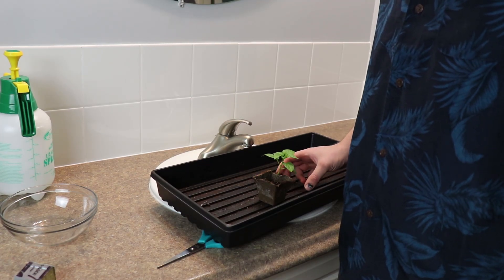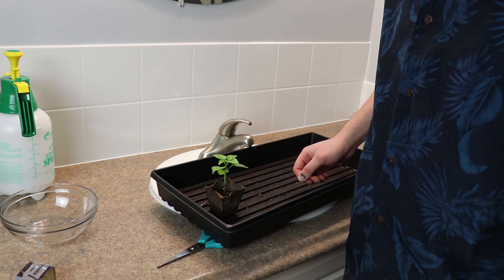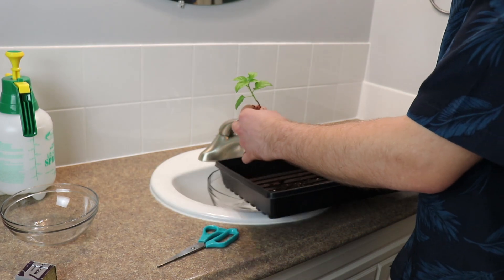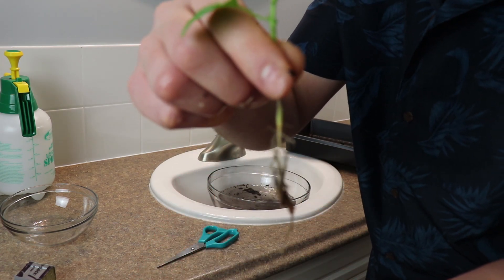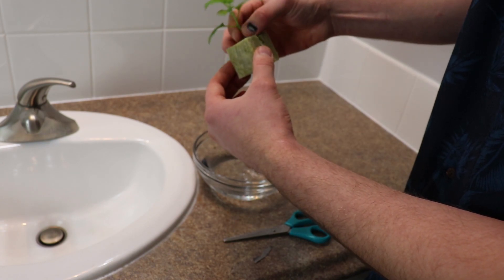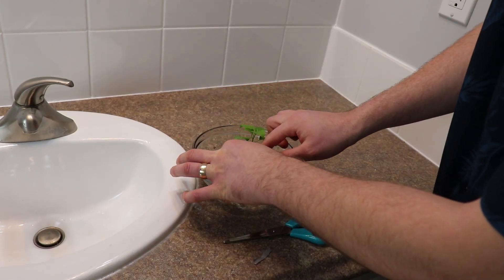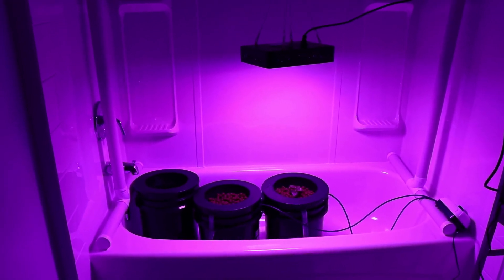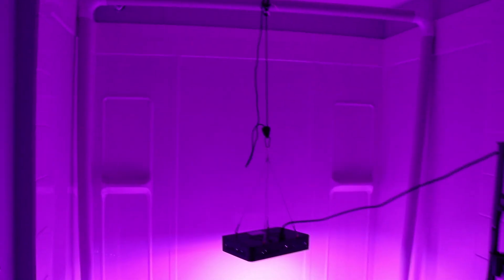Transplanting Pepper Plant From Soil to Hydroponic DWC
I am transplanting my chili pepper hybrid plant from a small soil starter container into my deep water culture DWC hydroponic system.
5 Gallon DWC kit
5 Gallon multi bucket kit
5 Gallon Buckets
Air Pump
Deburring Tool
bulkhead fittings
Mars Hydro TS600w light
Mars Hydro Tent
Bestva 1000w grow light